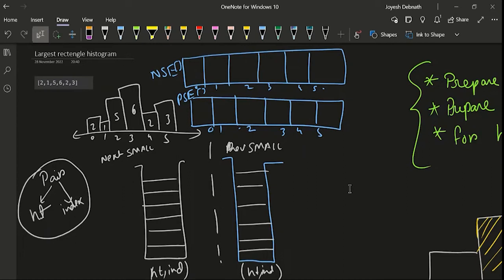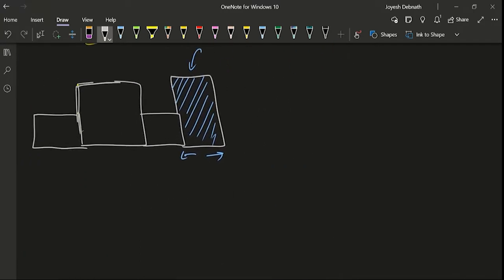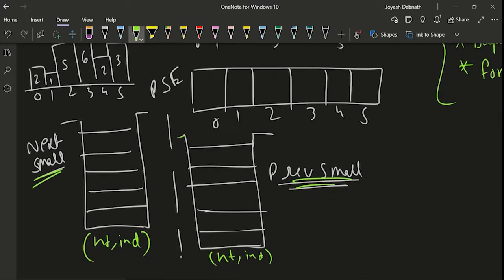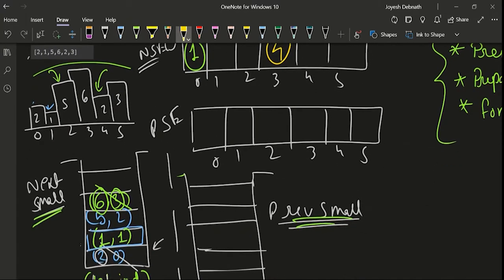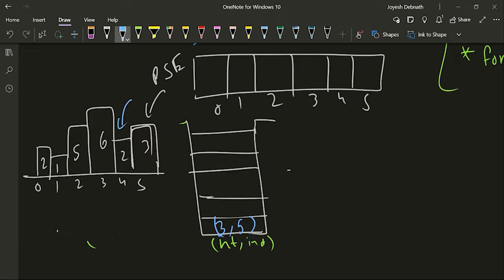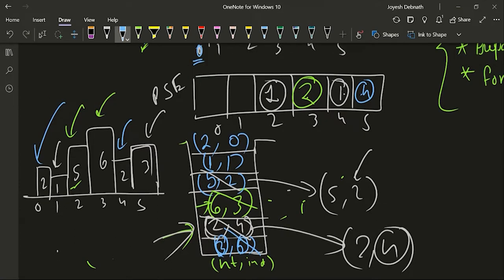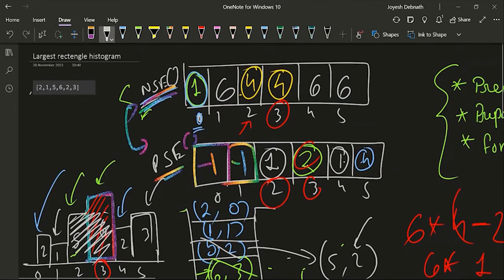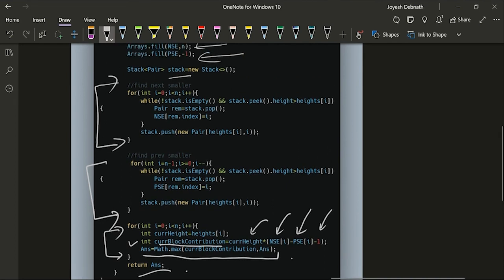Largest Rectangular Area in Histogram (LC: 84)